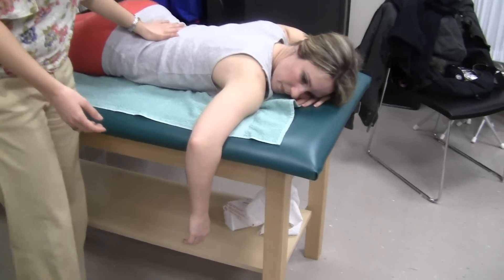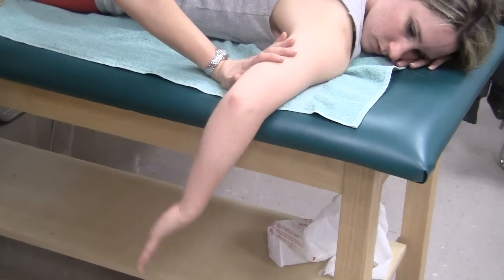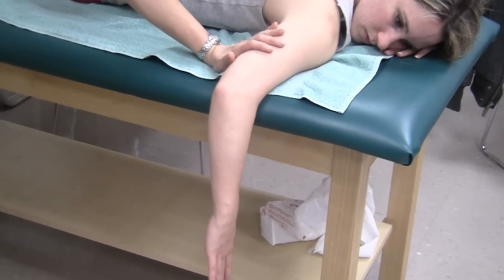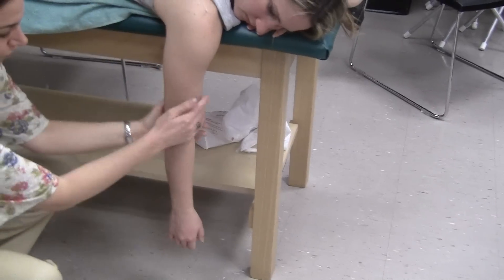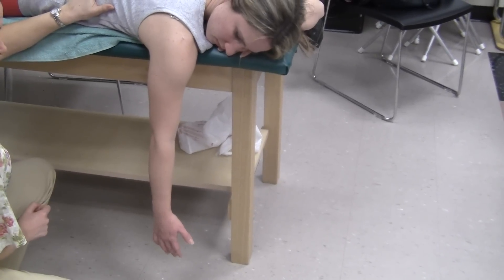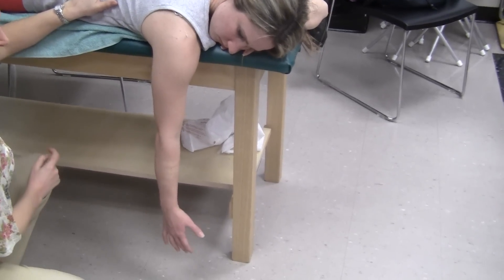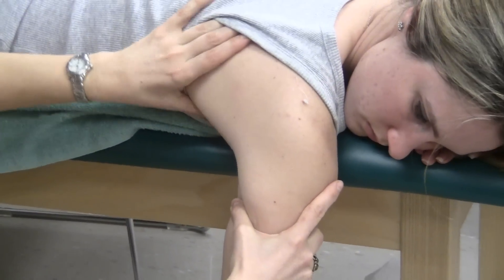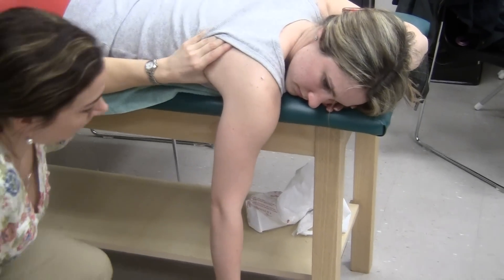Shoulder Internal Rotation